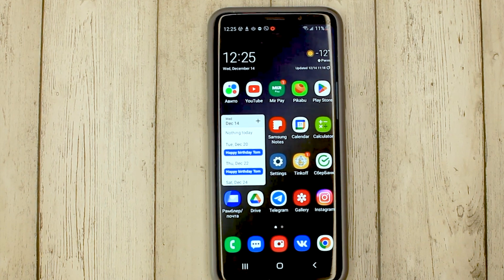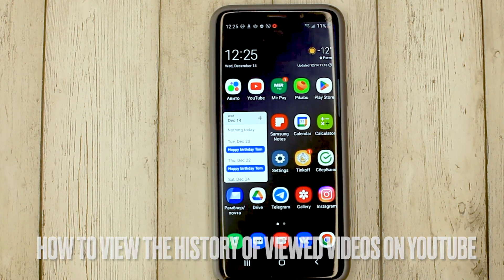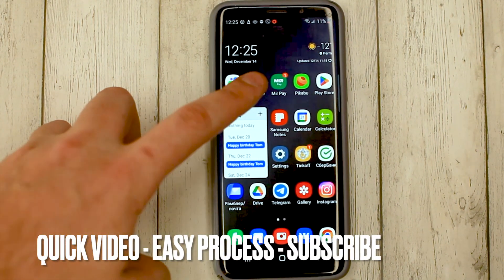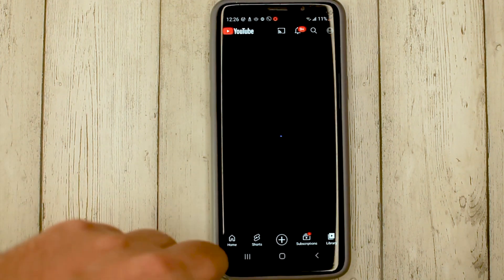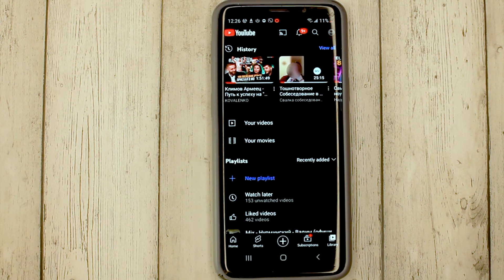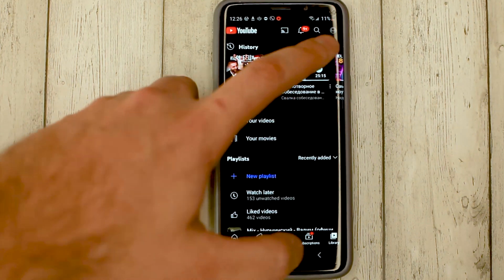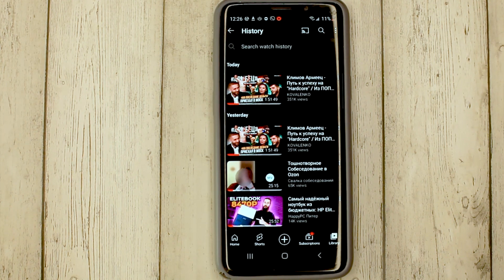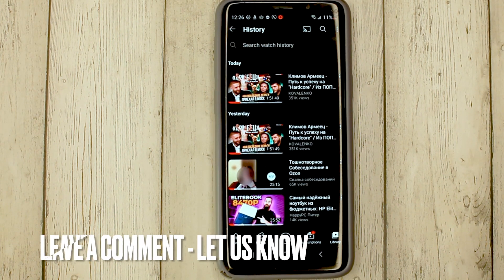✅ How To View The History Of Viewed Videos On YouTube 🔴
About this product:

YouTube is a global online video sharing and social media platform headquartered in San Bruno, California. It was launched on February 14, 2005, by Steve Chen, Chad Hurley, and Jawed Karim. It is owned by Google, and is the second most visited website, after Google Search. YouTube has more than 2.5 billion monthly users[7] who collectively watch more than one billion hours of videos each day.[8] As of May 2019, videos were being uploaded at a rate of more than 500 hours of content per minute.